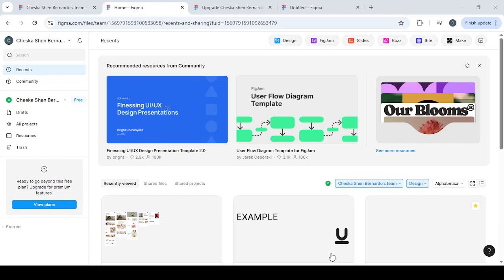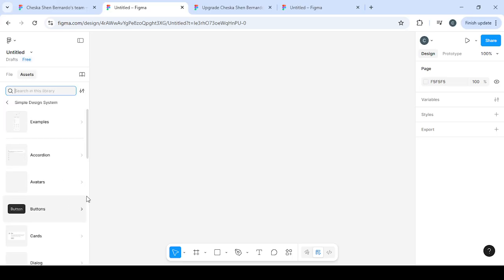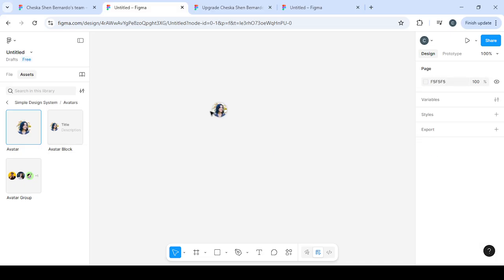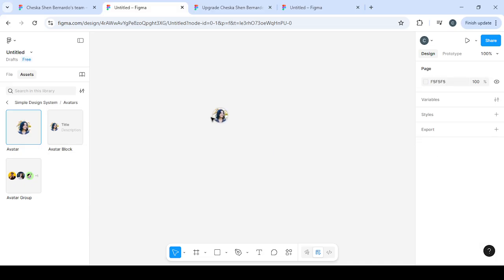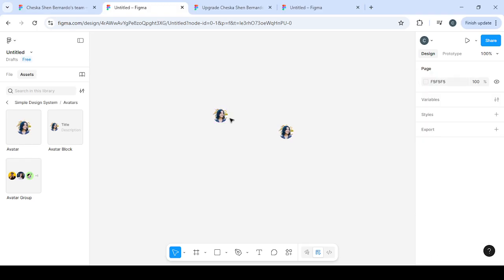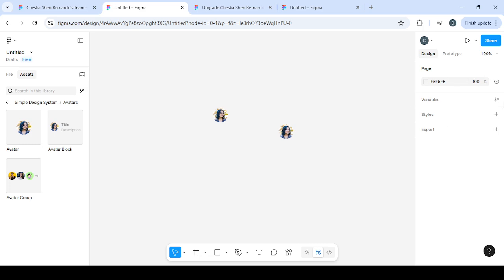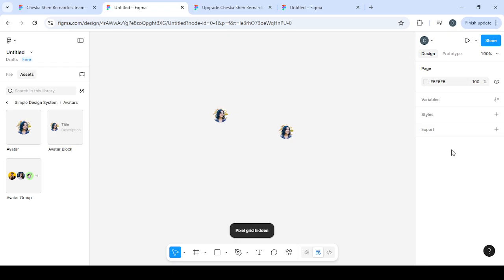How To Resize Image In Figma Without Cropping Fast 2025 Guide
Resizing images in Figma without cropping is a vital skill for designers, UI/UX professionals, and marketers who want to maintain the integrity and full visibility of their visuals. In 2025, Figma has enhanced its scaling tools and responsive layout features, making it faster, smarter, and more intuitive to resize images without losing any portion of the design. This guide will teach you step-by-step how to resize images in Figma while preserving the entire content, whether for web, mobile, social media, or print projects.

Figma 2025 provides multiple methods for resizing images effectively. The simplest approach is using the Scale Tool (K), which allows you to proportionally enlarge or shrink images without affecting the full composition. By holding the Shift key while dragging, you ensure the image maintains its original aspect ratio, avoiding distortion or unwanted cropping. This method is ideal for standalone images, banners, and UI components that require precision.